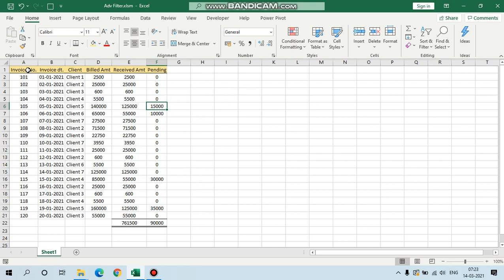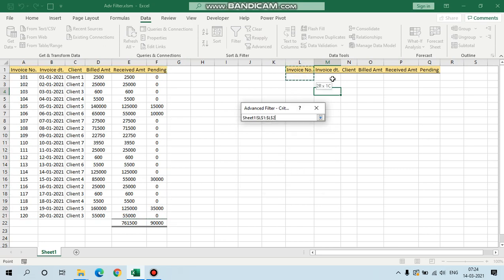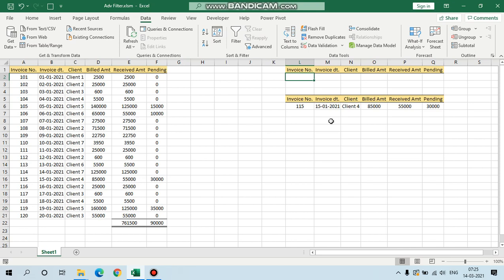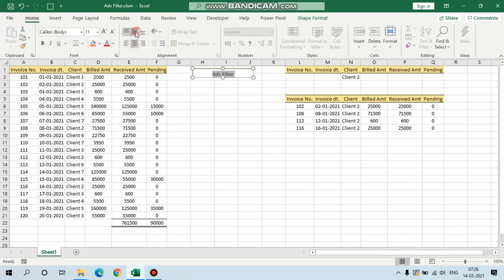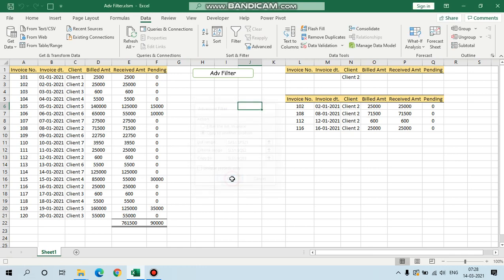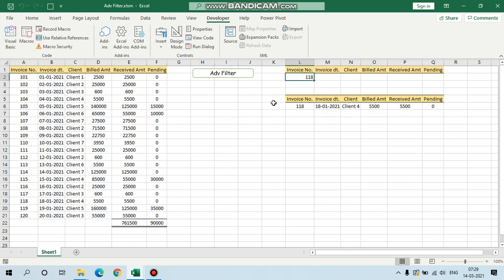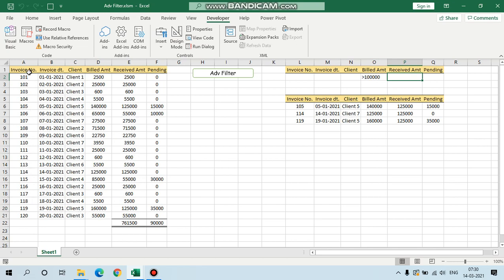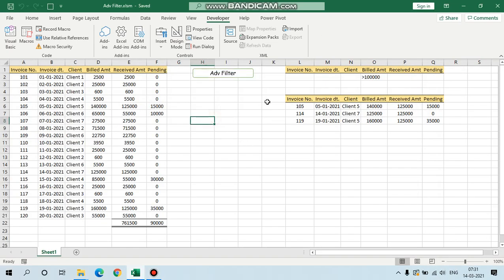PCS Billing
This program shows how PCS can manage their billing and their pending amounts quickly in excel with the help of Adv filter.  If you are desirous of any particular program then write to me - I will see if I can help you out.  Thanks